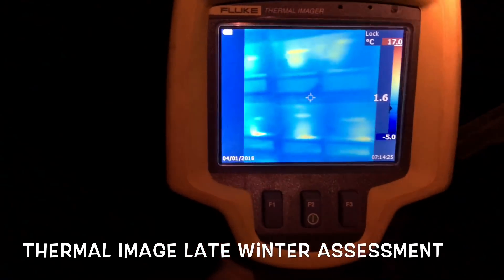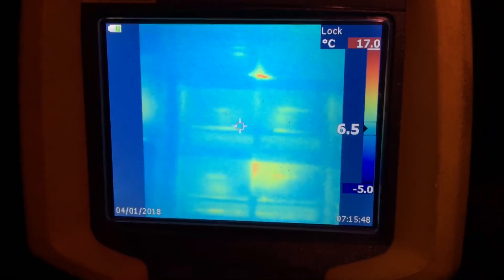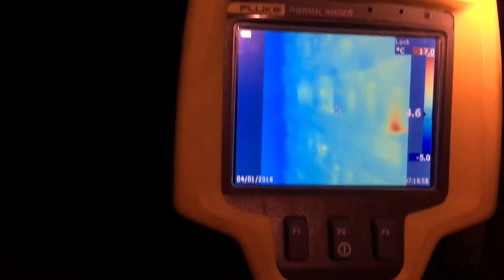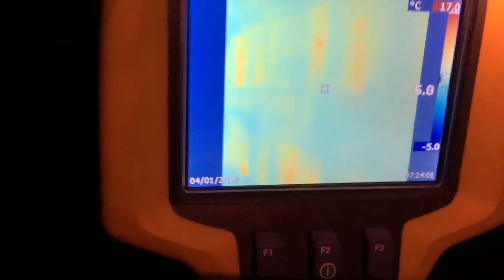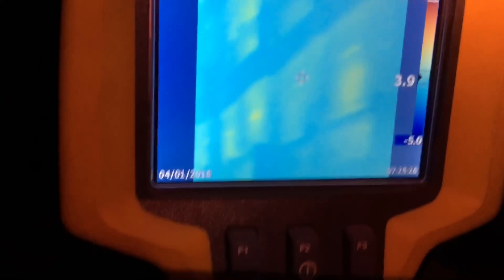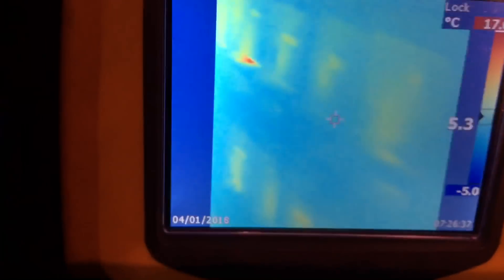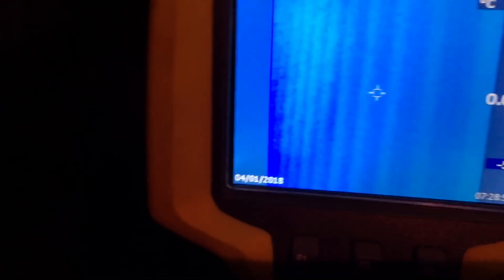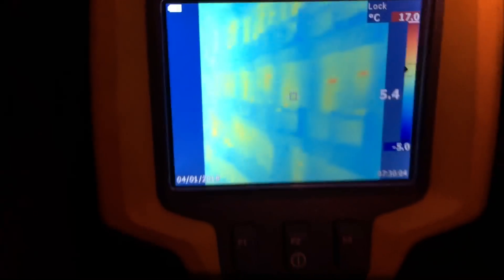Thermal Image Late Winter Hive Assessment